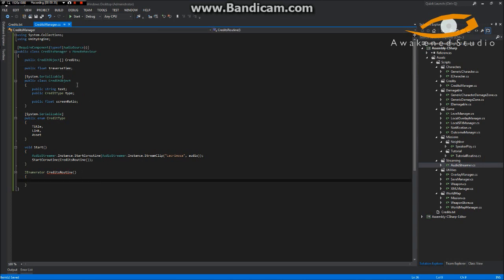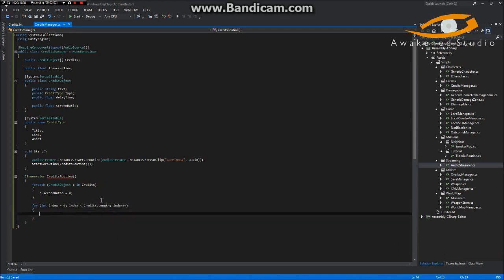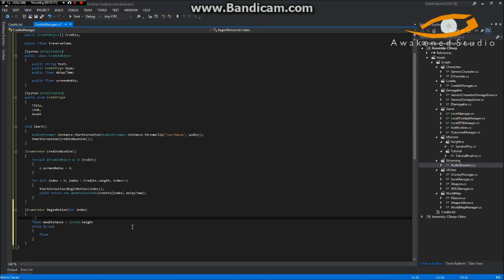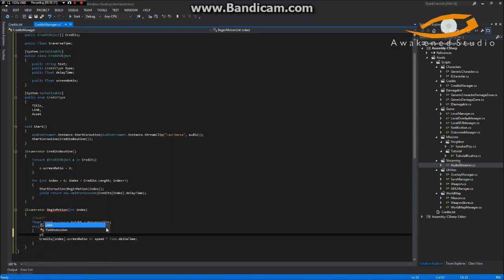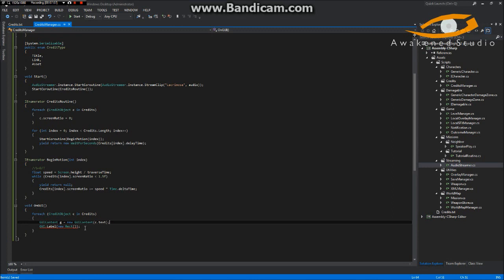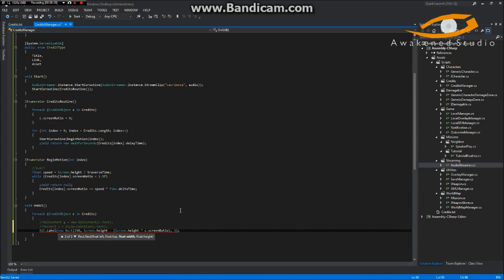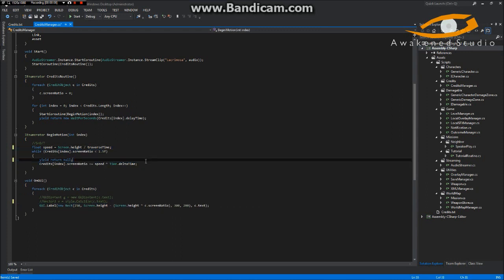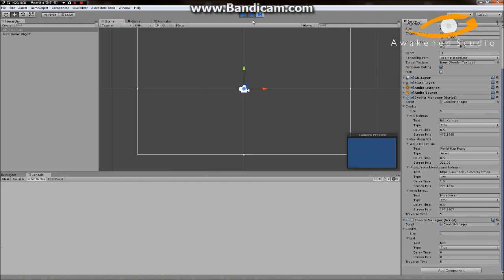[Tutorial] Learn C# Episode 67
Finishing  the credits system!